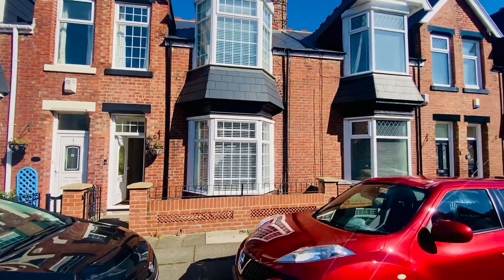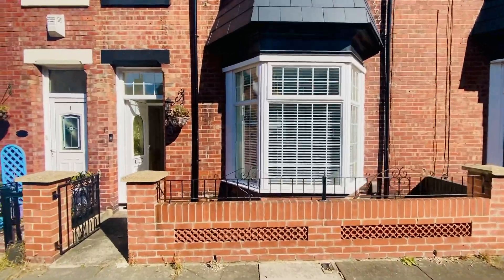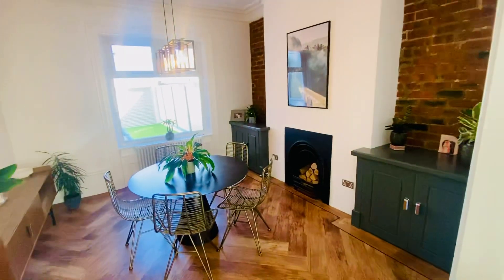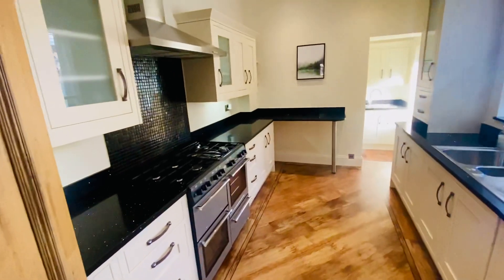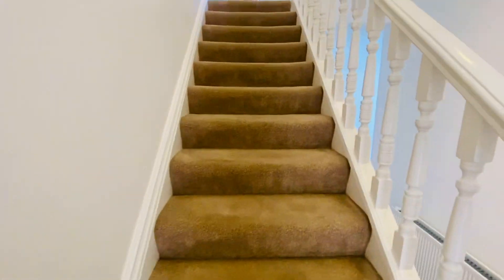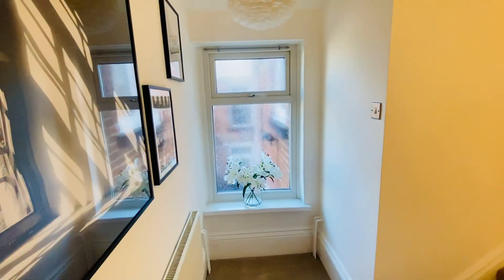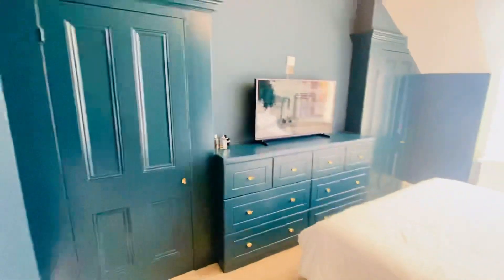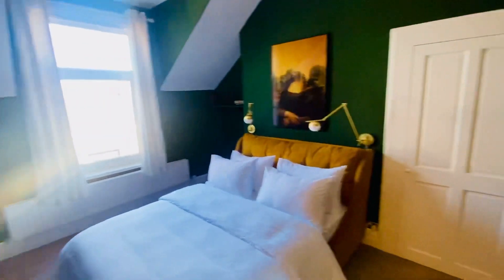Chatsworth Street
Stunning period dwelling tastefully decorated throughout.